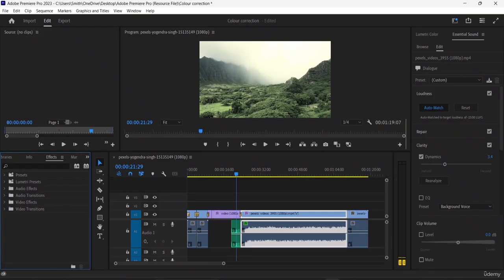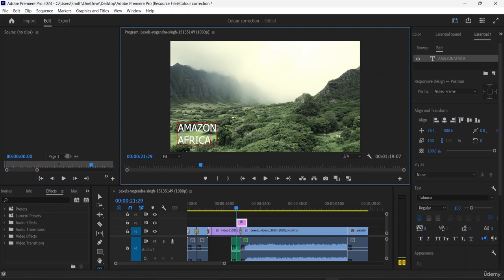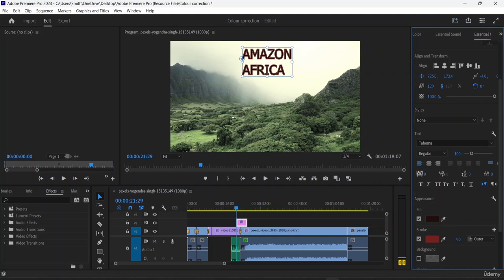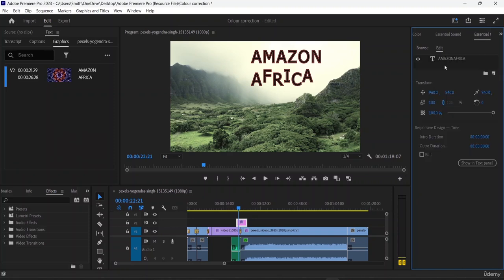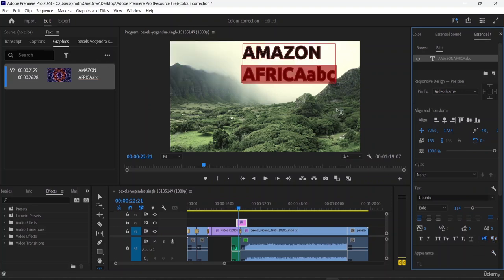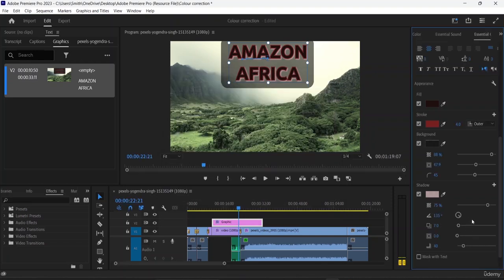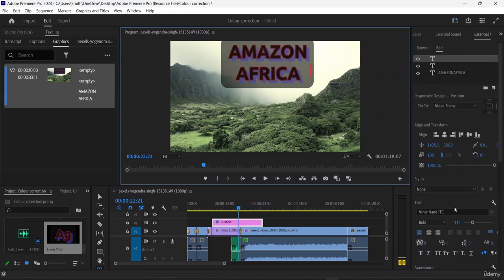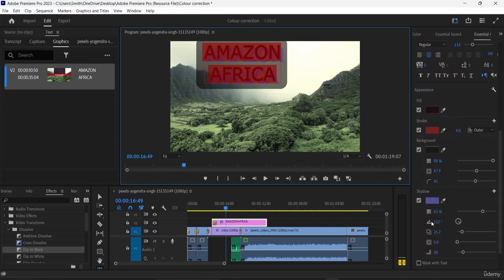How to Add STYLISH TEXT to Videos in Premiere Pro (Easy Titles & Graphics)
Stop using boring, default text! 🛑 This quick guide shows you How to Add STYLISH TEXT to Videos in Premiere Pro using the Essential Graphics Panel to create eye-catching titles, lower thirds, and callouts—no After Effects needed!

Text and graphics are key to retaining viewers. In this tutorial on Easy Titles & Graphics in Premiere Pro 2025, you will master:

✅ The Essential Graphics Panel: The new, fast way to create text (forget the legacy title tool!).

✅ Custom Lower Thirds: How to build clean, professional-looking name tags.

✅ Creating Text Backgrounds & Drop Shadows to make your text pop off the screen.

✅ The Best Fonts & Colors for maximum readability on YouTube and TikTok.

✅ Saving Your Own Templates: How to save a style you love and reuse it instantly!

Elevate your video quality in minutes by adding professional, readable, and stylish text elements!